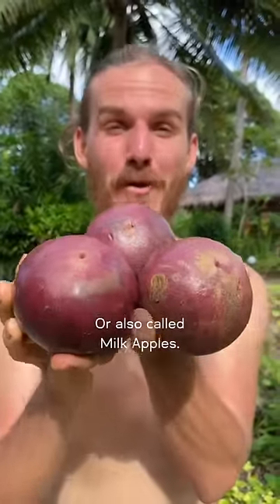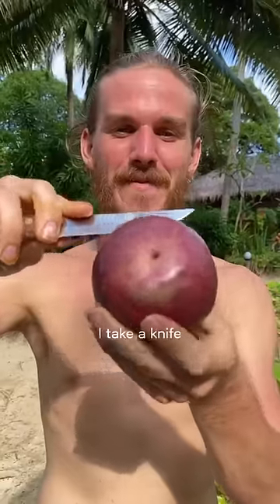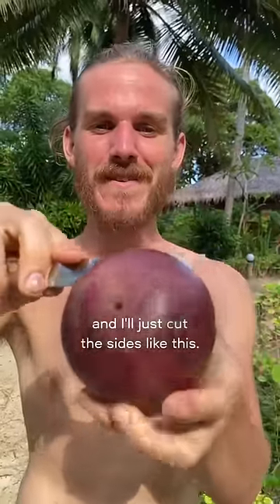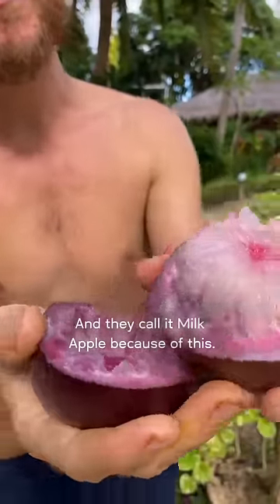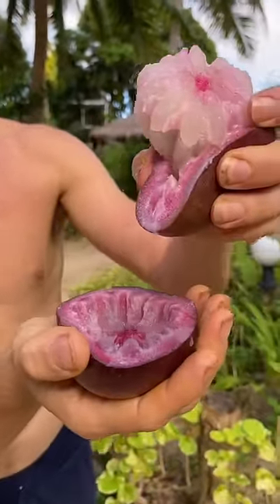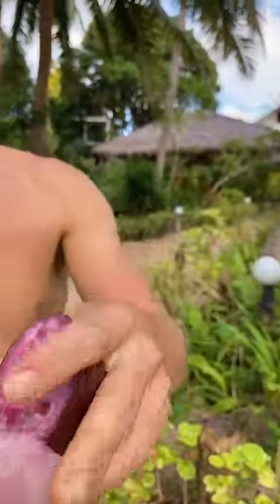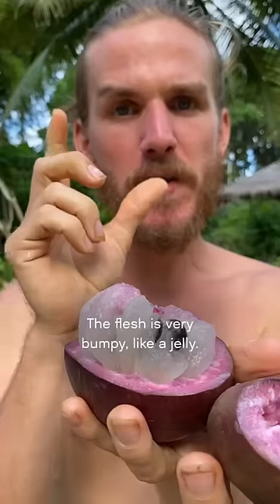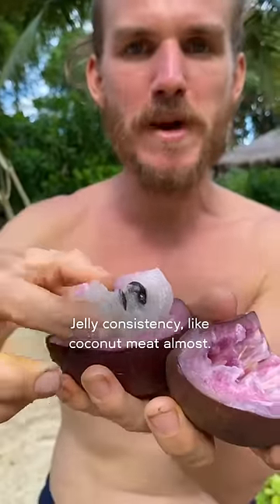This fruit is unreal!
If you are excited to try out our raw food diet and take your health to the next level without ever having to restrict how much you eat - check out the 30-Day Raw Food Challenge! You’ll find delicious recipes for every day including many on-the-go raw bars and savoury dinner recipes for every day like raw vegan falafel or Lasagna. and start your adventure with raw foods today!

They are the creators of The 30-Day Raw Food Challenge , the health & weight loss program designed to help you reach your optimal weight & incredible health without calorie restriction.